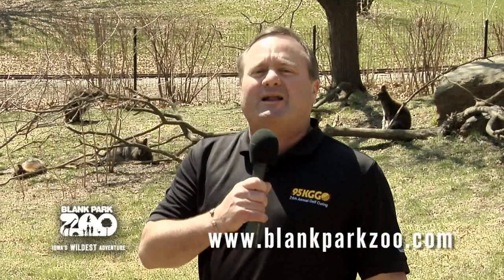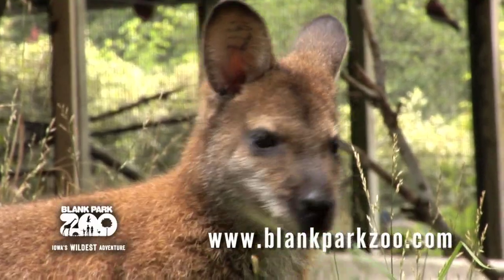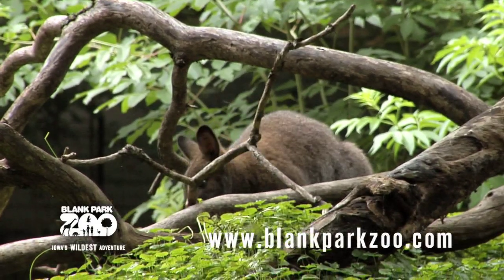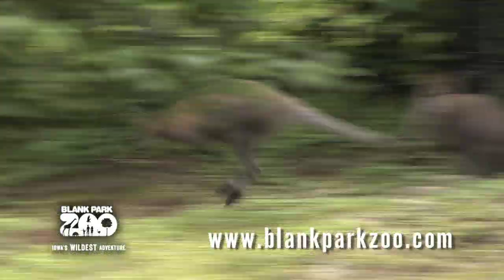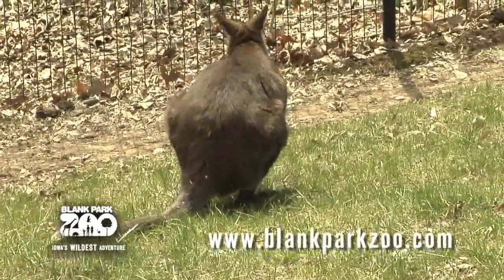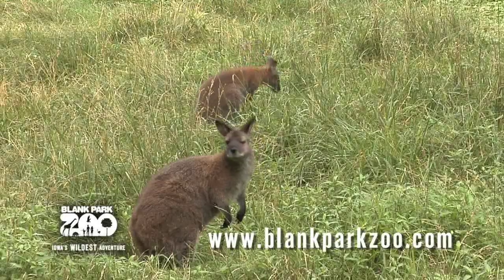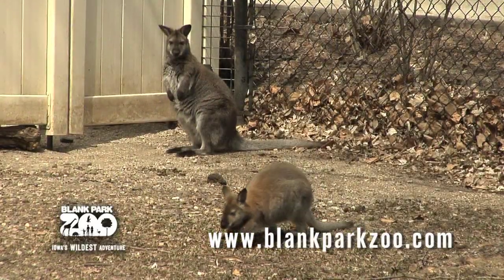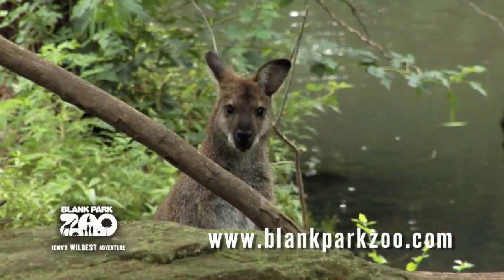Red-Necked Wallaby at the Blank Park Zoo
Lou Sipolt, from KGGO Radio, introduces us to the red-necked wallaby at the Blank Park Zoo!  Make sure to watch it in HD!